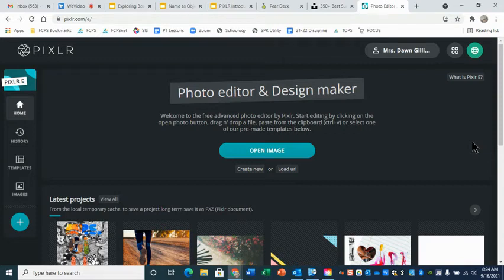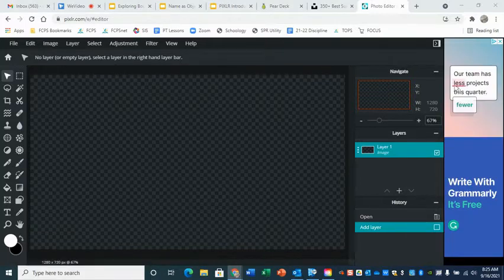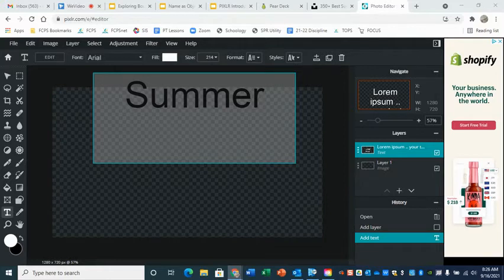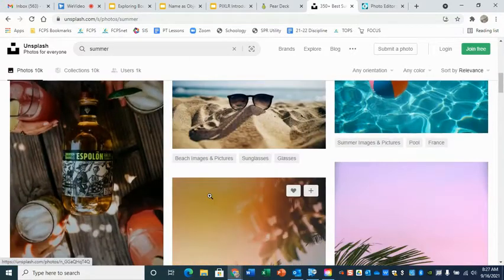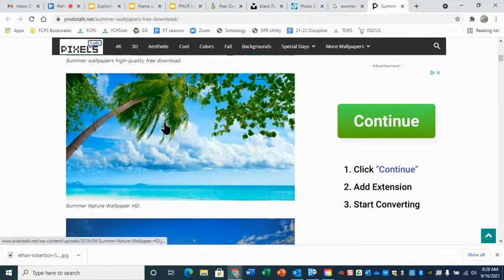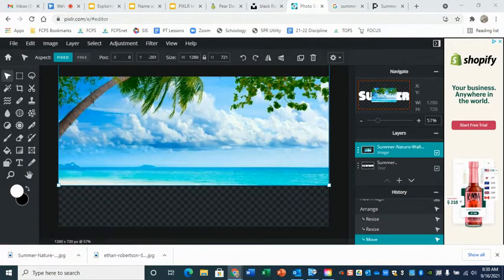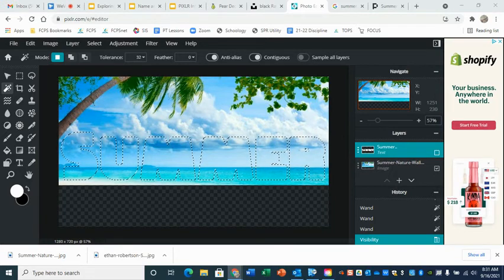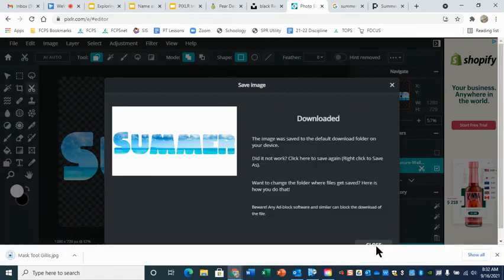PIXLR E Mask Tool